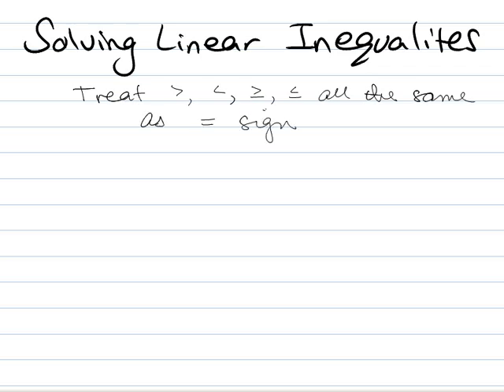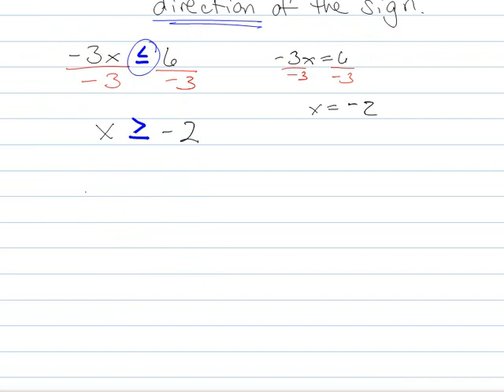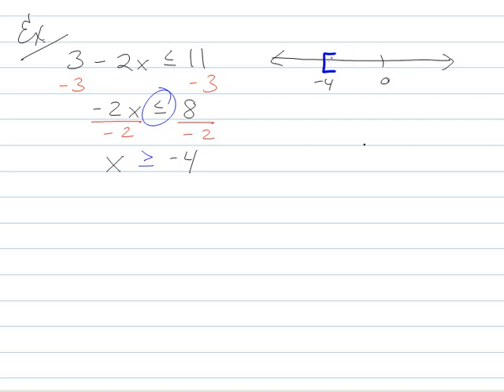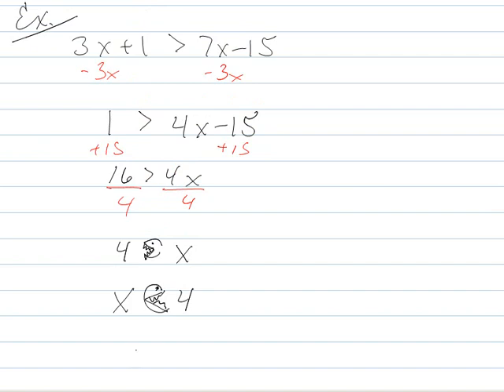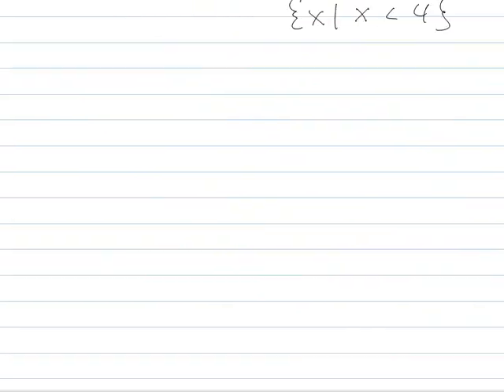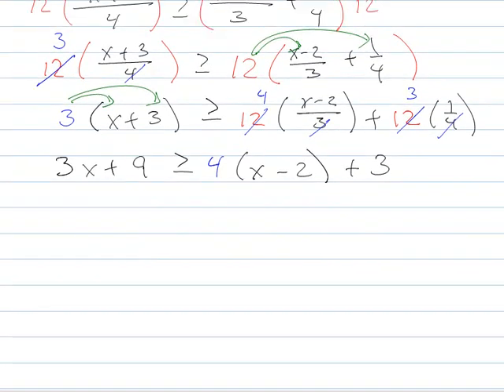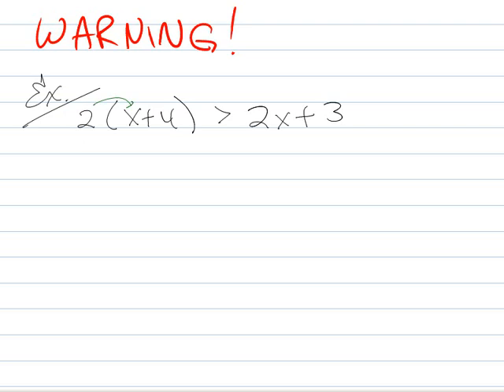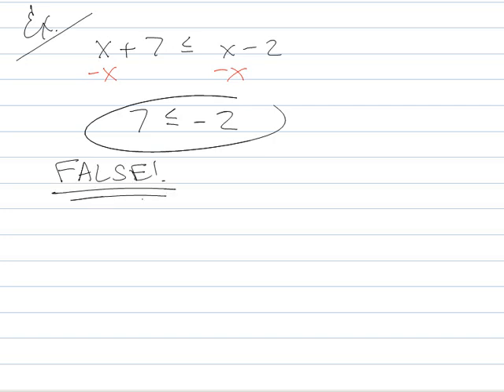Solving Linear Inequalities